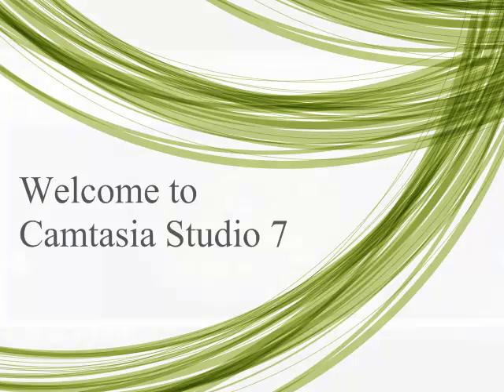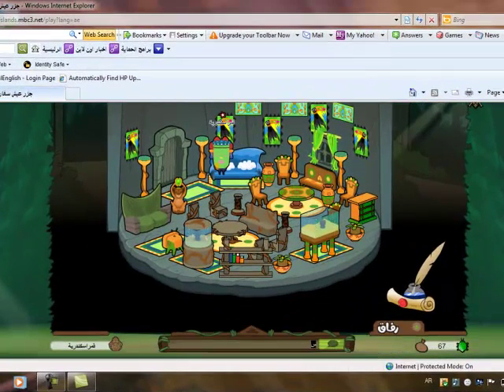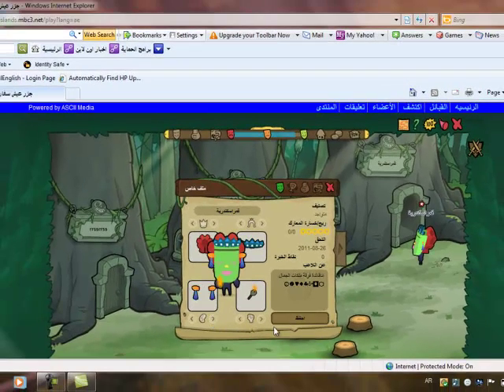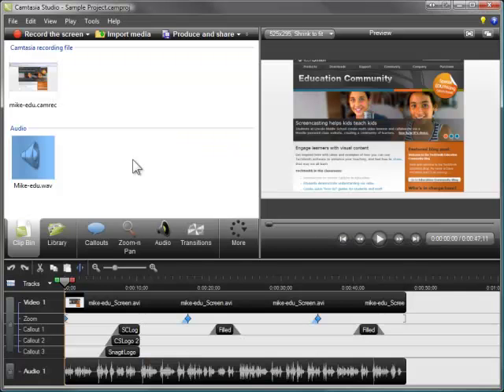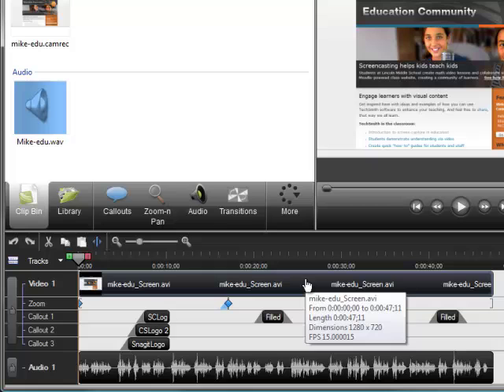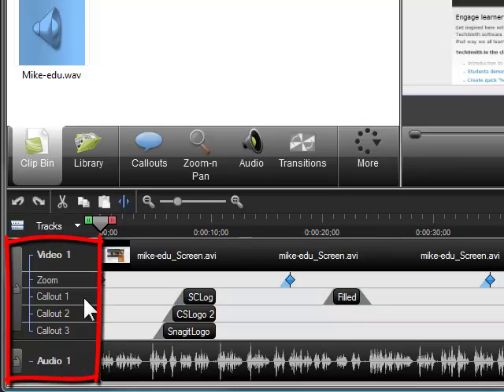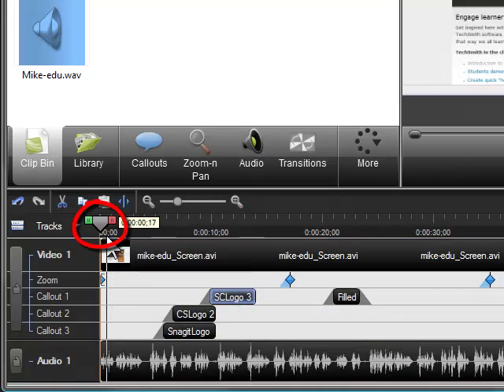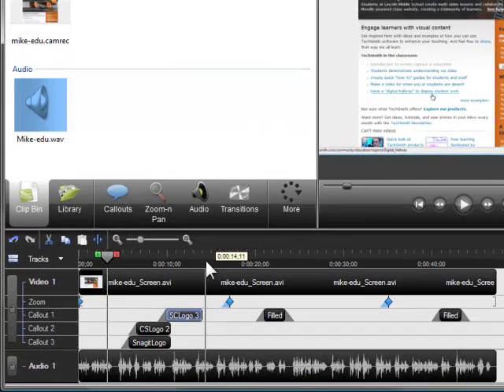2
وصف بيت قمر اسكندرية قبيلة يكنوم
ف جزر عيش سفارى